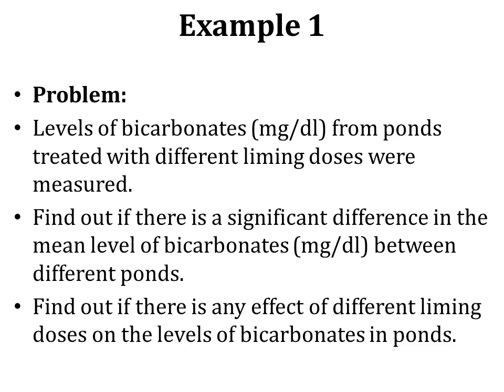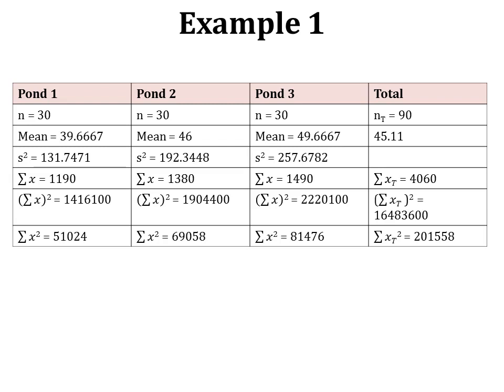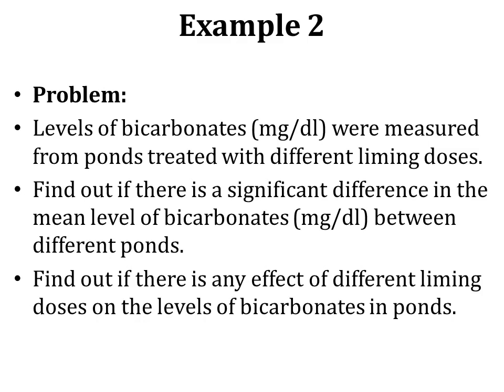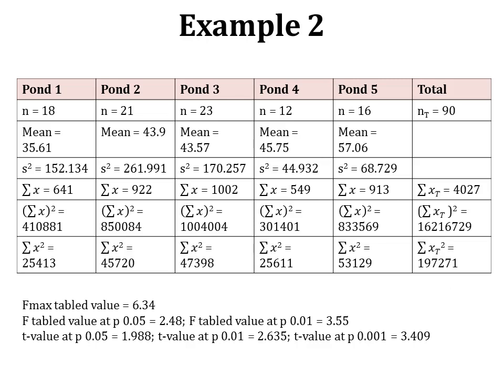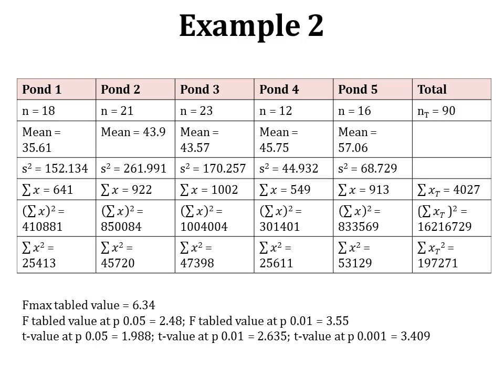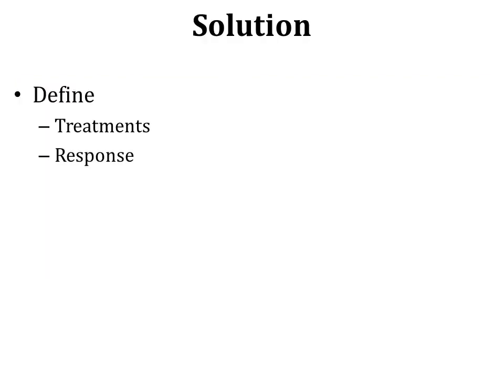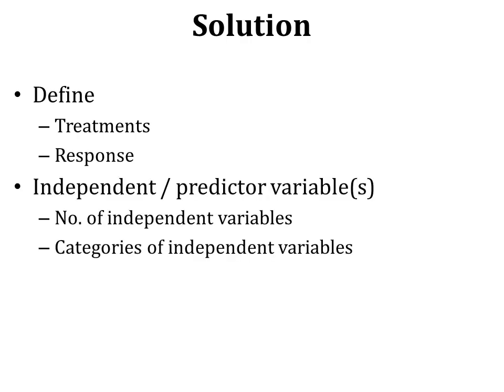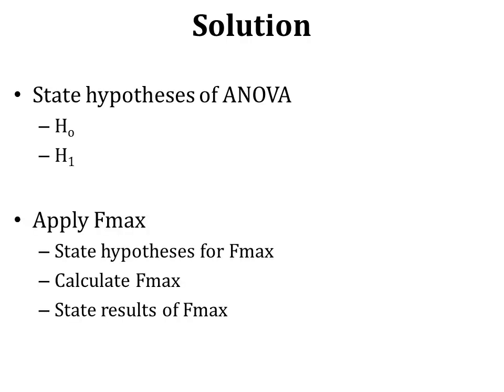Lecture 16 ANOVA LSD (Least Significant Difference) Unsolved Exercises; Post-Hoc Tests of ANOVA